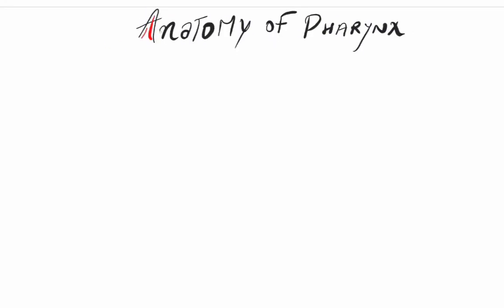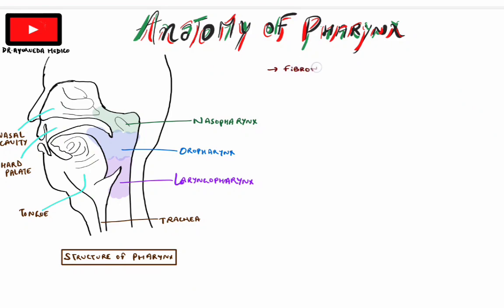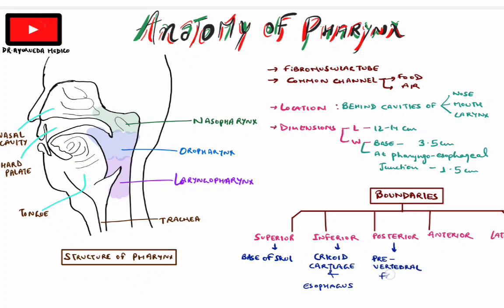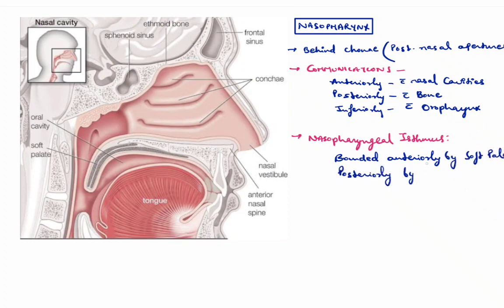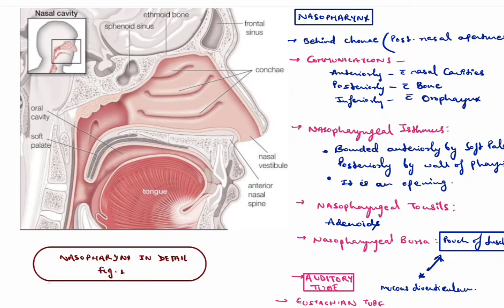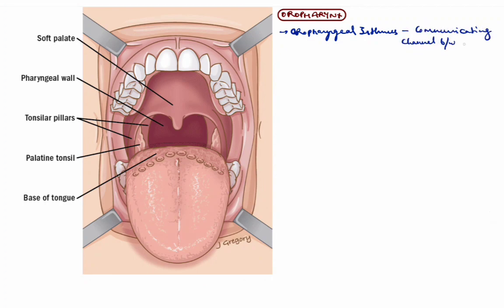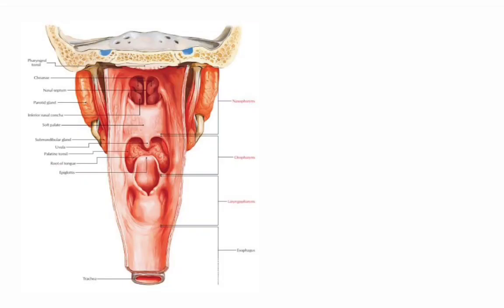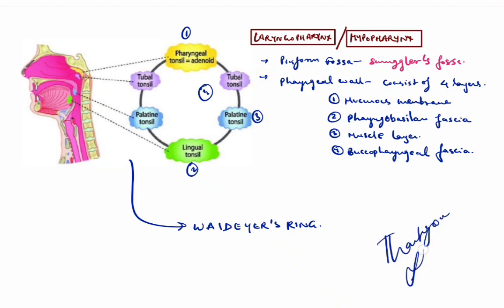anatomy of PHARYNX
fossa of lushcka.